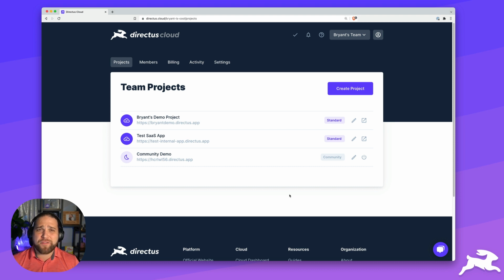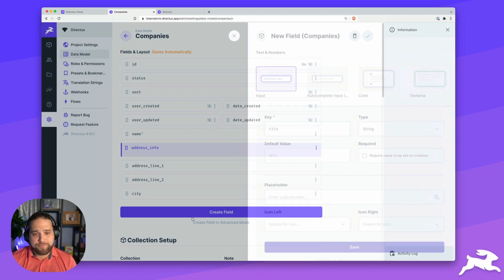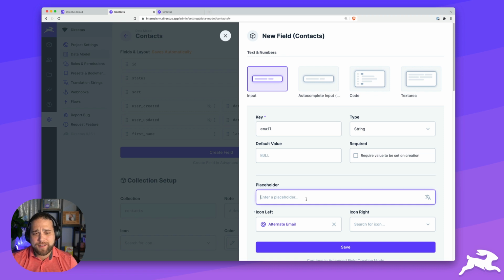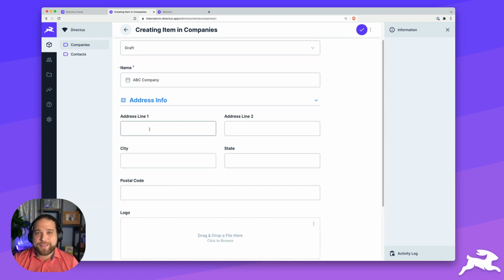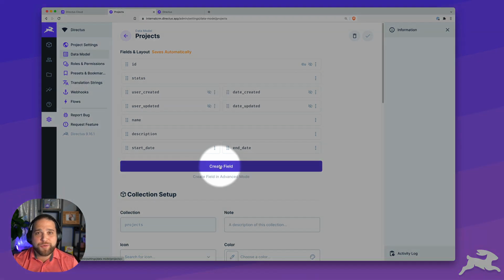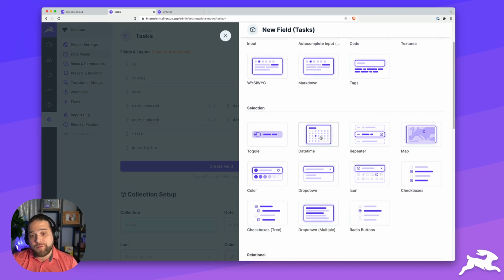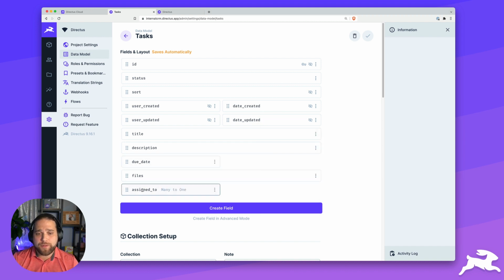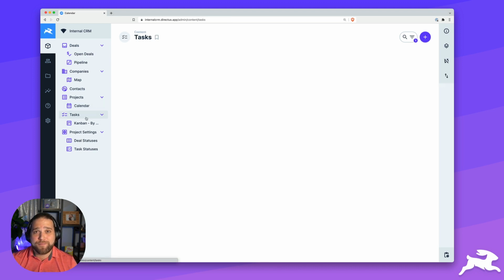Build a CRM and Project Tracker with Directus No-code App Data Studio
In 15 minutes or less, learn how to create a beautiful and intuitive no-code app for your technical and non-technical users to access essential data. Directus video contributor, Bryant Gillespie, walks you through this project from start to finish, including Collections, Fields, formatting options,  relational details, and more.

-- Timestamps --
0:38 Create Standard Cloud project
1:01 Create Company Collection
1:08 Generate UUID
1:22 Create Field
1:46 Detail Group Field
2:40 Formatting options
3:15 Create a Contact Collection
3:47 Half Width Name Fields
4:41 Add Avatar Field
4:51 Link Contacts and Companies
5:17 Display Template
5:35 Data Model
5:53 Create Company
6:20 Create Contact
6:40 Create Projects Collection
7:10 Add Project Description
8:20 Advanced Field Creation Mode
9:20 Create Tasks Collection
9:36 WSYISWG Field
10:14 Single file vs Multiple files
11:04 Assign to Field
11:17 Directus System Collection
12:16 Create Project